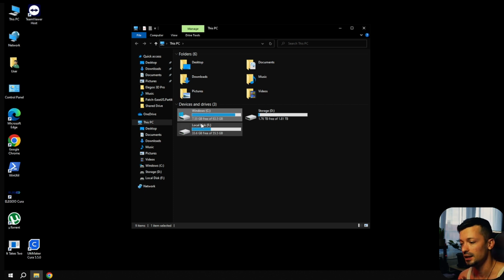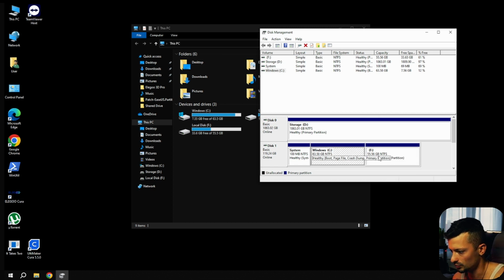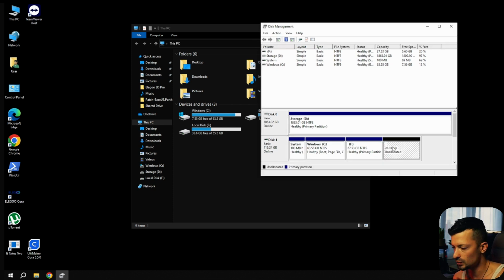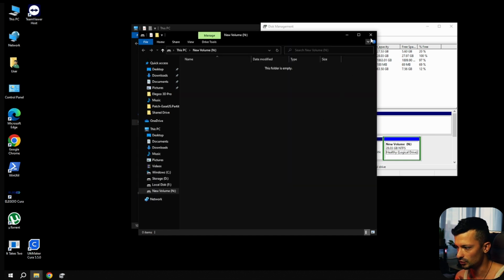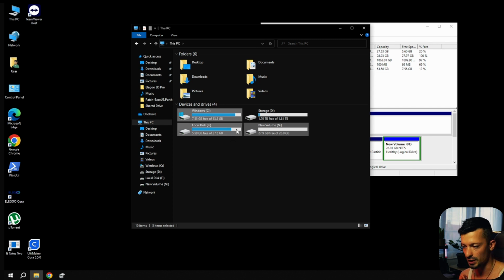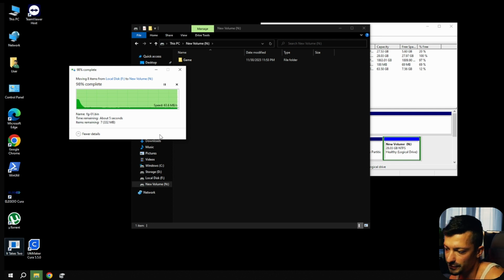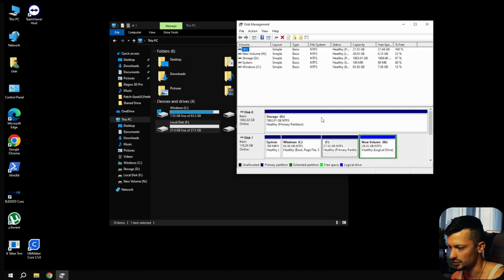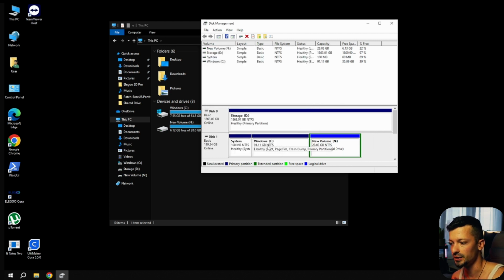How To Extend Drive C:\ "extend drive" is grayed out FIX - How to extend drives Guide -Windows 10/11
In this video I will show you how to Extend drive C: (and any other drive) and how to FIX "Extend drive" being grayed out or some of the errors you might get.